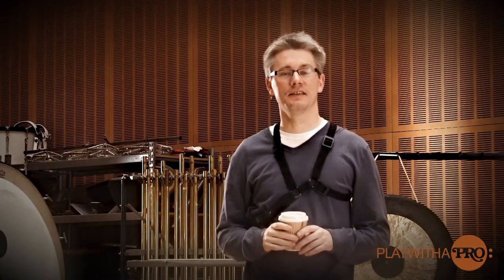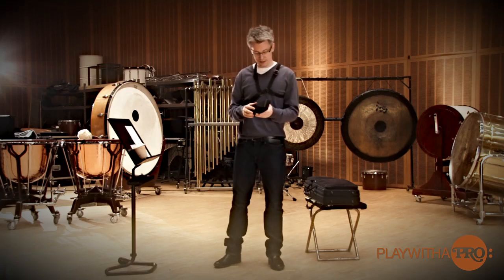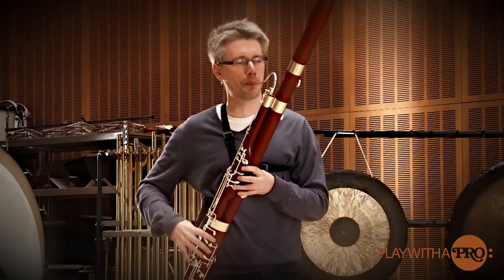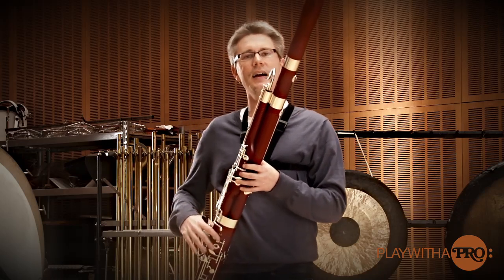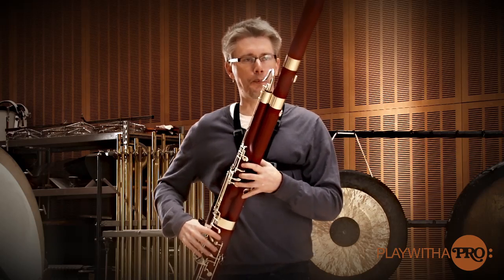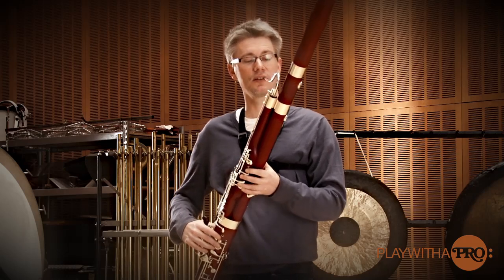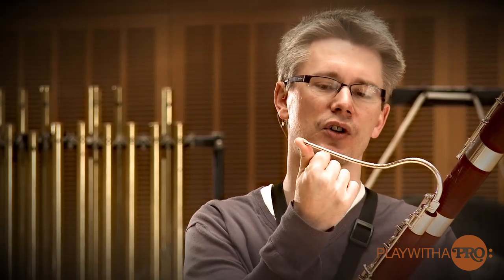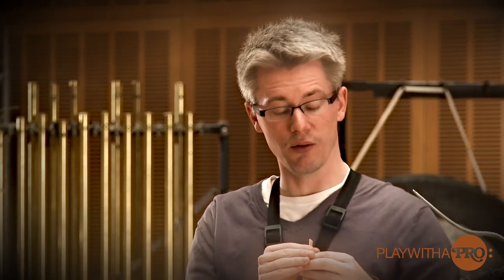Bassoon lessons, Ole Kristian Dahl, Warm Up Program.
A solid warm up every day on your instrument is essential for the rest of the day on your bassoon.
Ole Kristian shows you his own routine of what he emphasizes on and gives you great exercises of how to spend your time most efficiently before you start the day.
Tools- exercises- tips and great advice for the serious bassoon player.